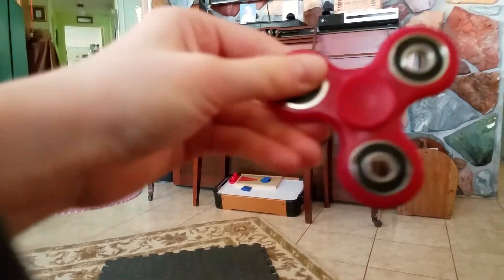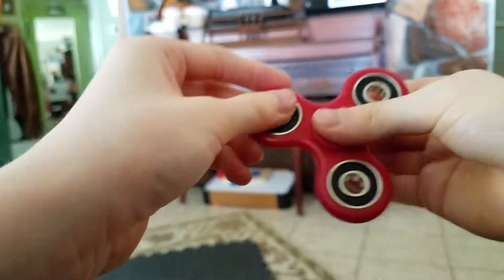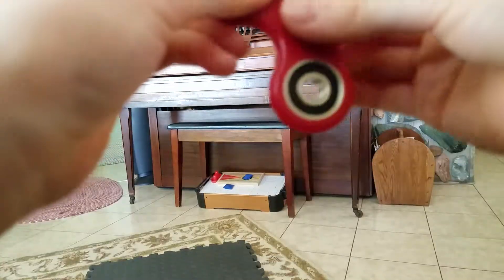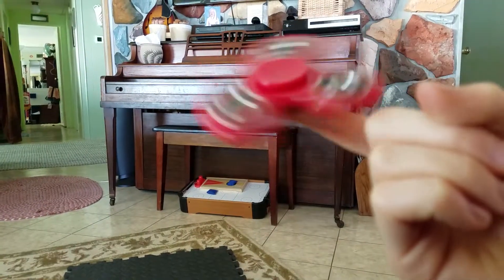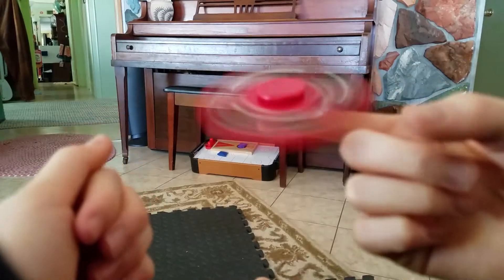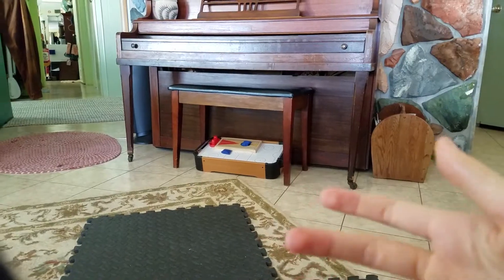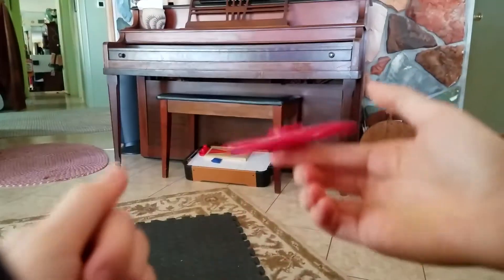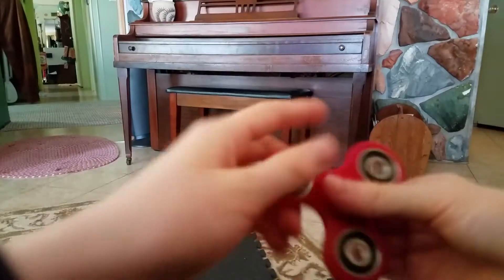I got a fidget spinner!! Thanks to Sara